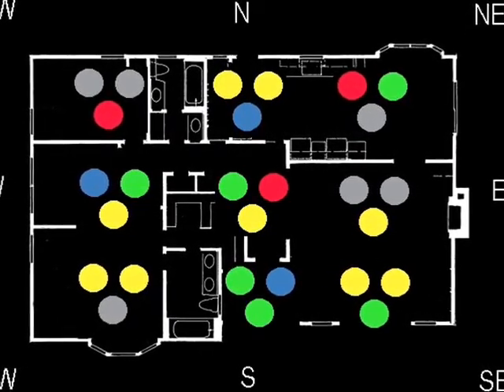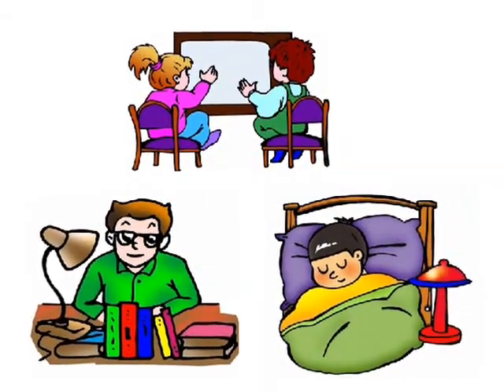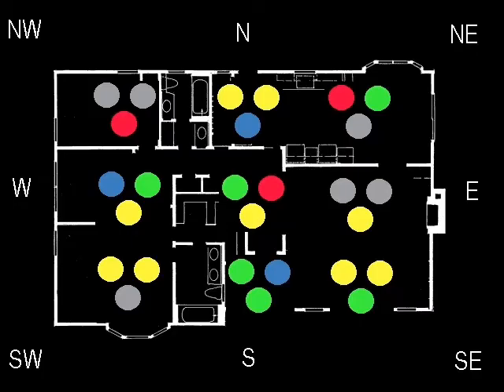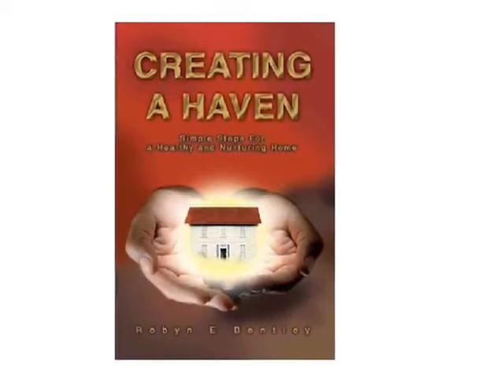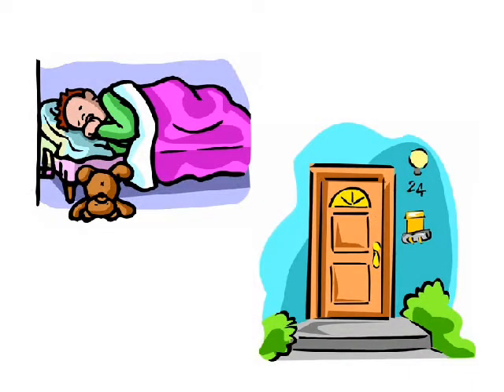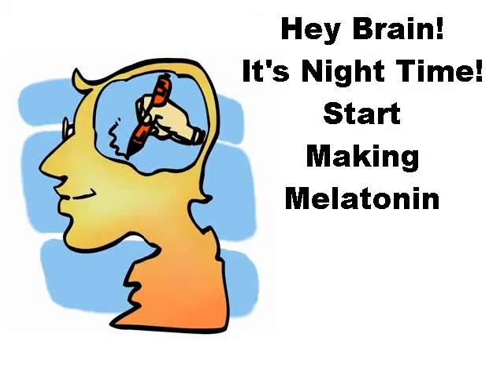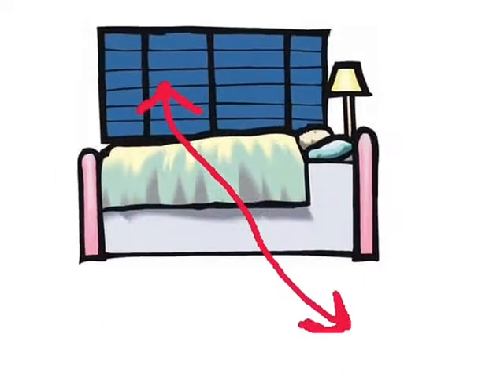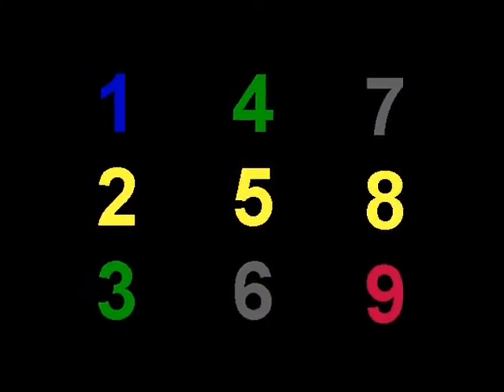FENG SHUI DIVA® TV: Children's Rooms (part 3 of 3).wmv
Feng Shui Diva®: Children's Rooms (part 3 of 3).
This segment covers invisible and unseen negative energies from flying star energy patterns and annual energies and gives a quick recap of the full episode.